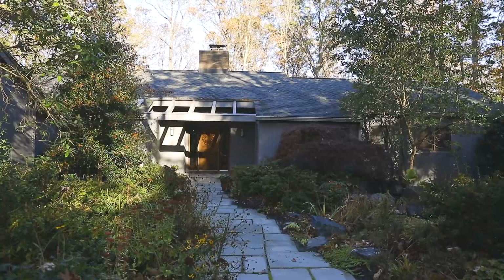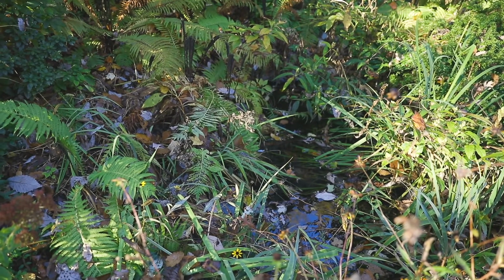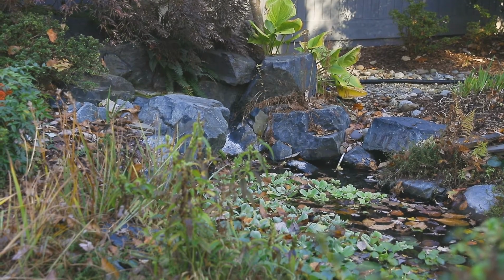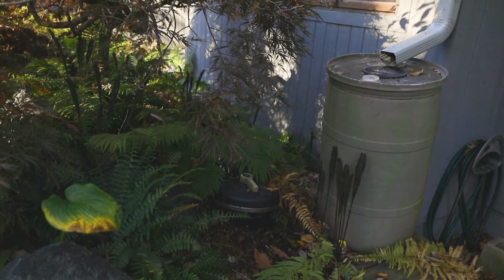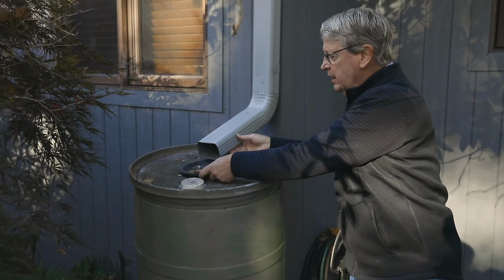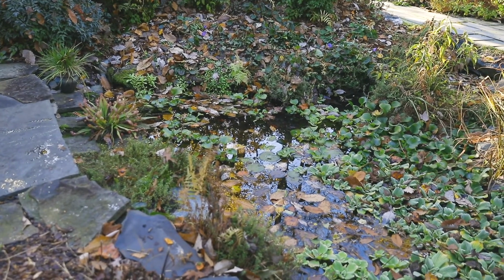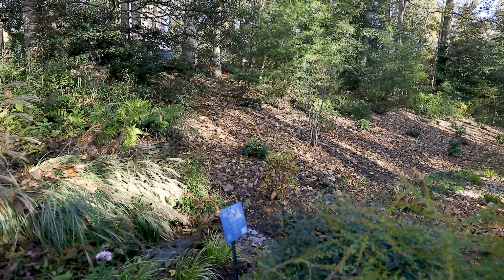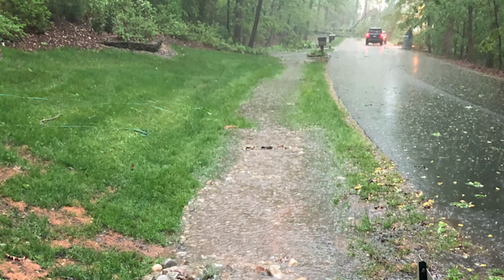Barry Residence Stormwater Tour